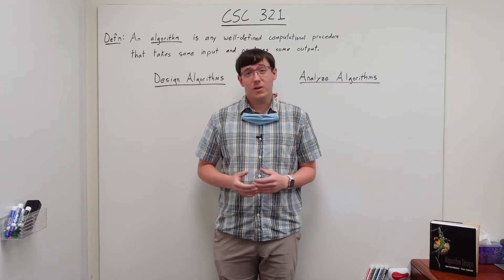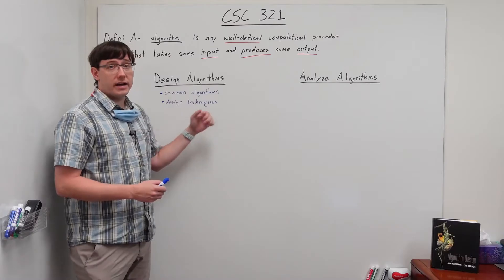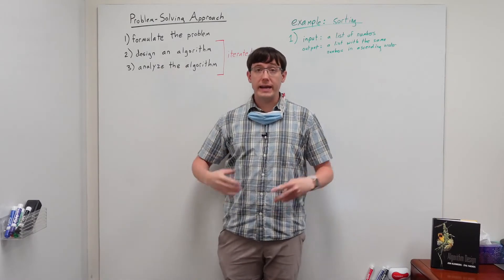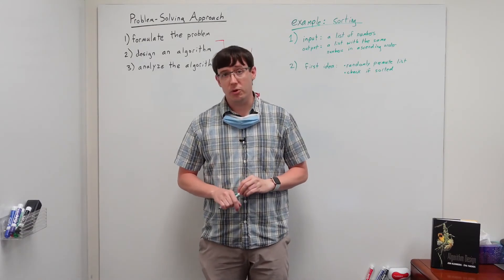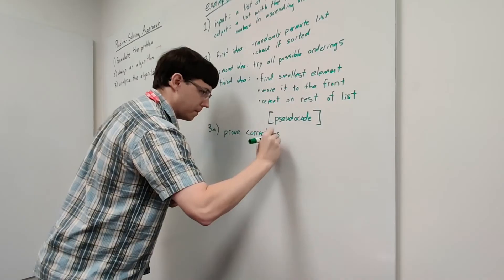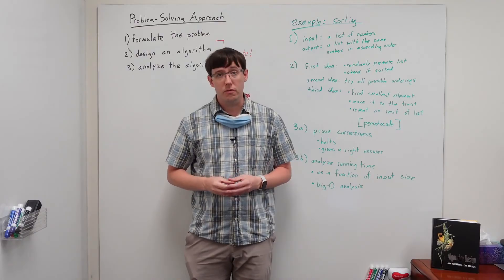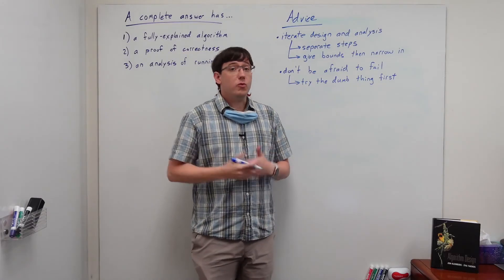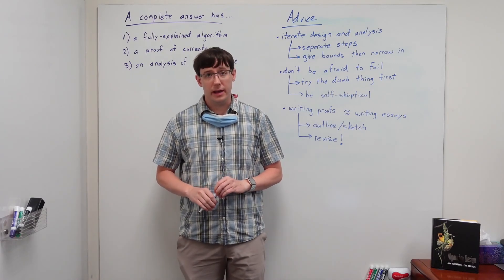Course Introduction (Algorithms 01)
Davidson CSC 321: Analysis of Algorithms, F21, F22.
Week 1 - Monday.